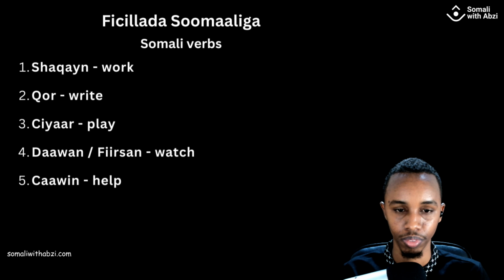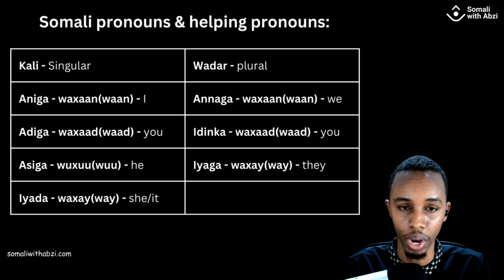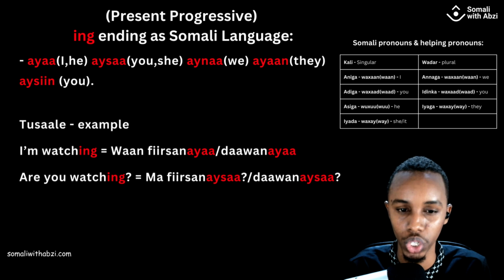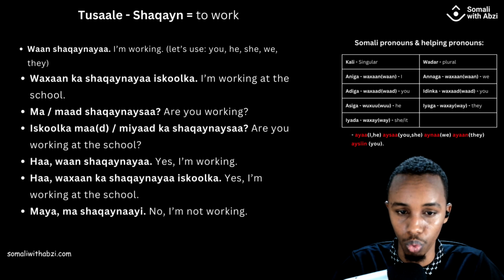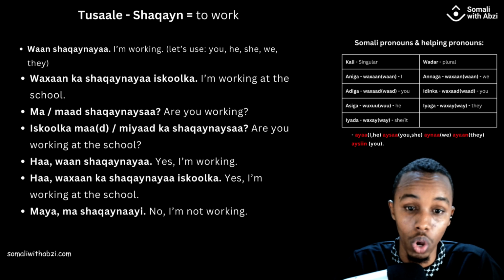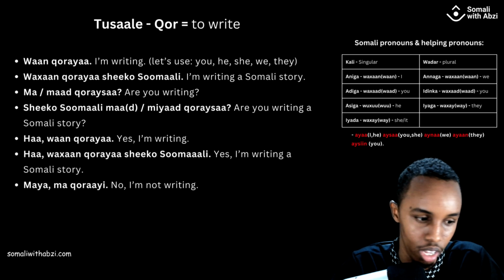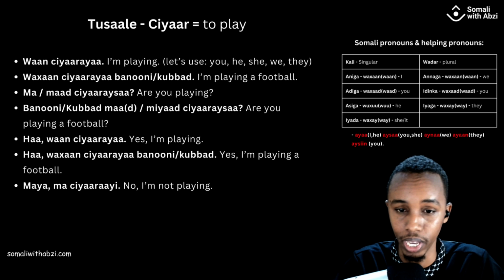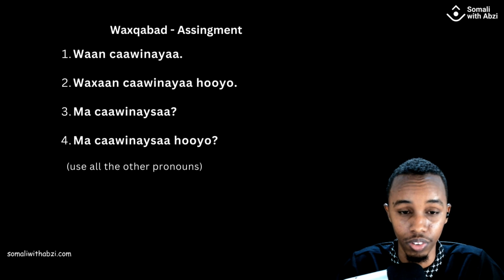Somali language course | Lesson 08 | Present Progressive - Full Guide!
In this video, I'll teach you the Somali Present Progressive tense in Lesson 08 of our Somali Language Course!

This full guide will teach you how to express ongoing actions in the present. This video is perfect for beginners and those wanting to improve their Somali skills.

My name is Abdirahman Abdirizak but I’m more commonly known as Abzi, and I am a Somali native tutor. I make Somali lessons for Free here on YouTube and on my website and upload videos weekly. Mahadsanid ~ Thanks :)

▻Click like to this video for more lessons like this :)